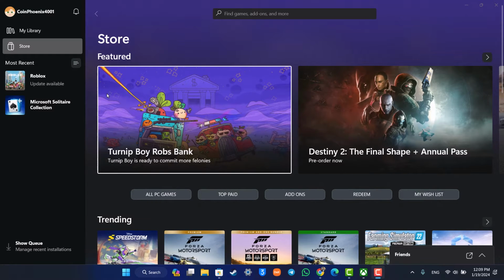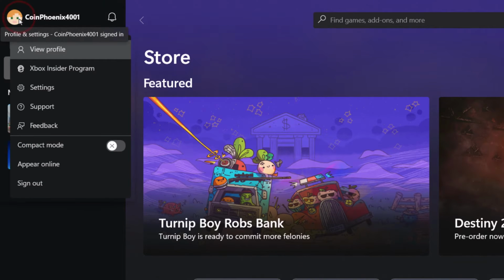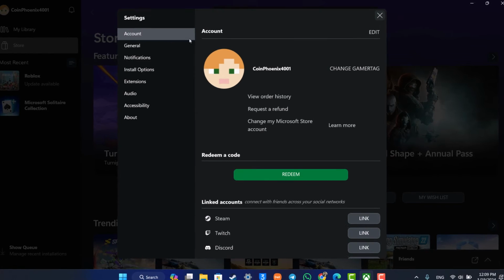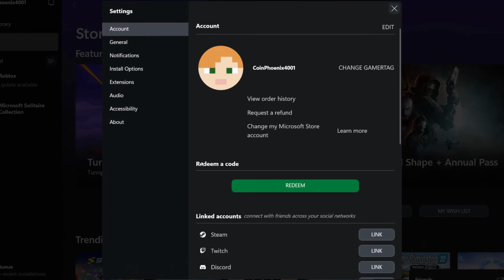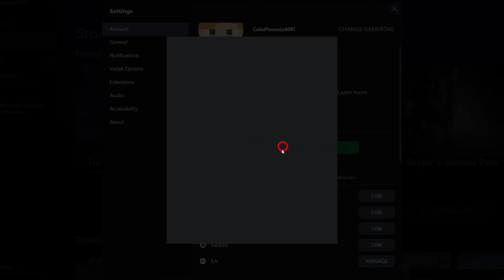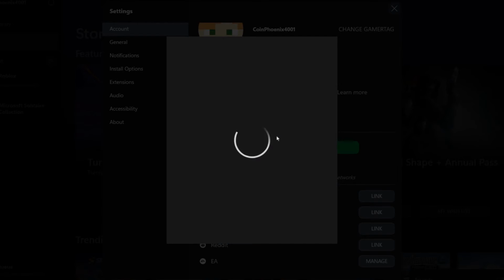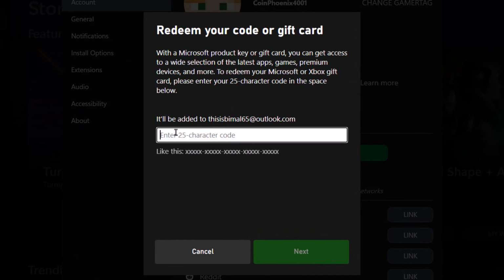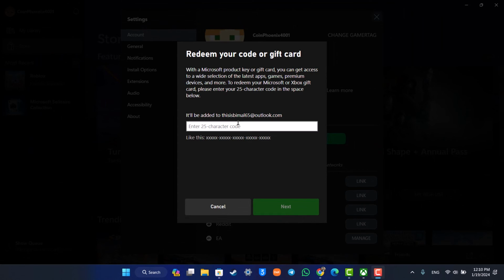How to Redeem Xbox Gift Card on PC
In this tutorial video, I will quickly guide you on how you can redeem your Xbox gift card on your PC. So, make sure to watch this video till the end. We try to be responsive to as many questions as possible.

► Chapters:
0:00 Introduction
0:13 Redeem Xbox Gift Card
0:59 Conclusion